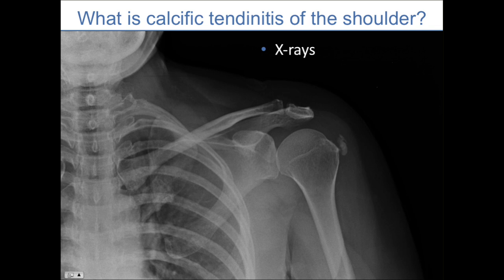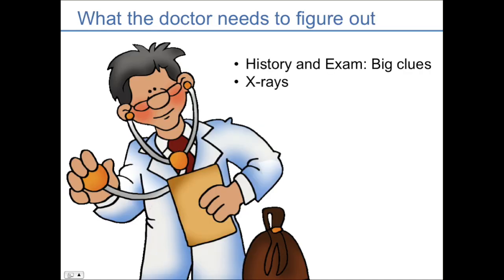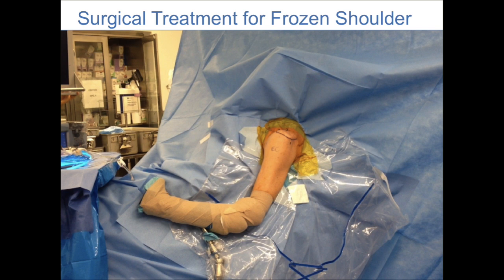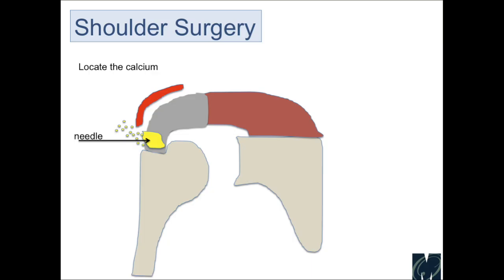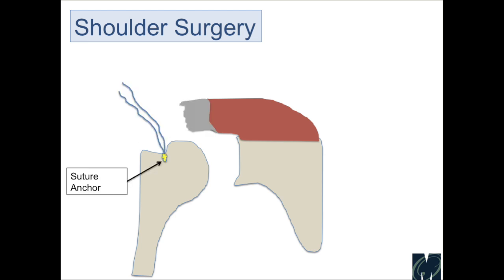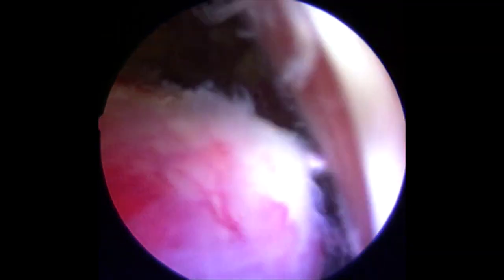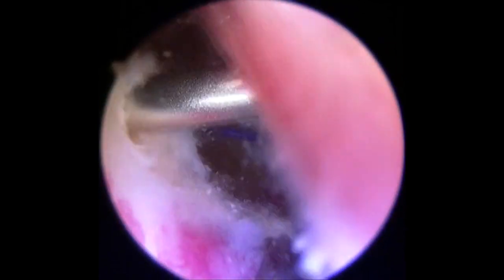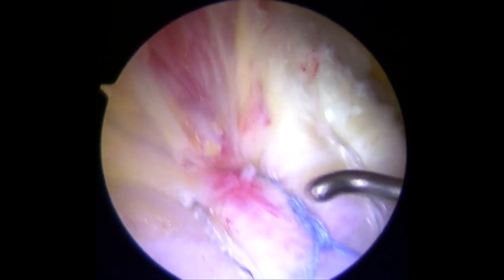Calcific tendinitis of the shoulder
This is an educational video about shoulder calcific tendinitis. I show an arthroscopic shoulder surgery video (5 minute mark) treating a shoulder with calcific tendinitis and rotator cuff tear. We have included diagrams and surgical videos to help demonstrate this disorder and the treatment.
In some patients calcium can deposit in the shoulder and cause pain. This is called shoulder calcific tendinitis and can lead to shoulder pain, bursitis, shoulder tendonitis and a rotator cuff tear.

calcific tendinitis
shoulder impingement,
shoulder impingement syndrome,
impingement syndrome,
shoulder bursitis,
bursitis shoulder,
bursitis,
bursitis in shoulder,
bursitis treatment,
shoulder pain,
shoulder surgery,
arthroscopic shoulder surgery,
rotator cuff surgery,
rotator cuff,
torn rotator cuff,
rotator cuff tear,
rotator cuff injury,
shoulder injury,
tendonitis,
shoulder tendonitis,
rotator cuff tendonitis,
arm pain,